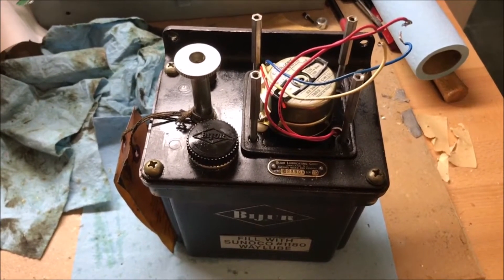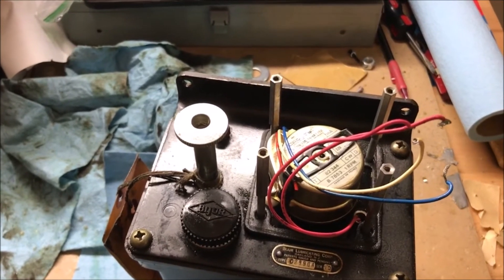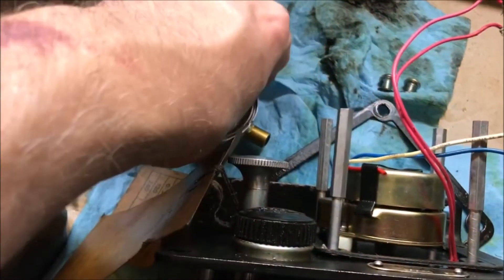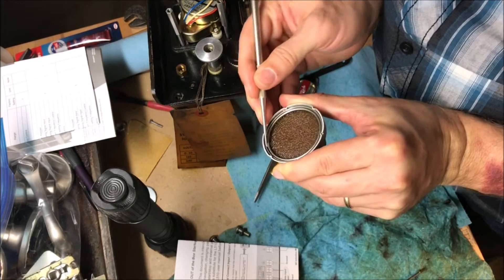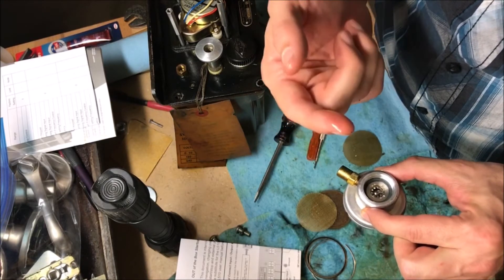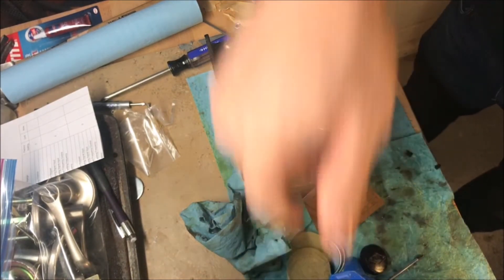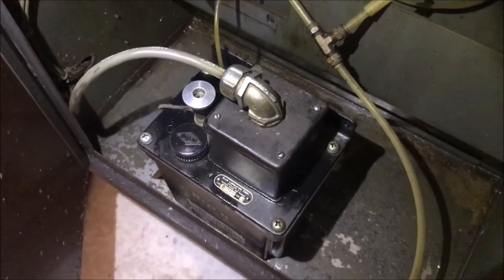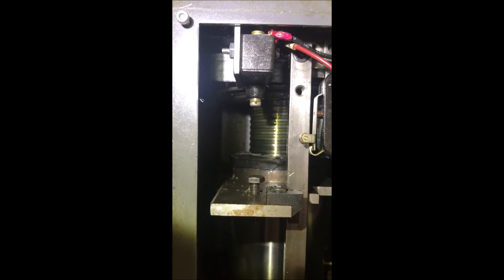The Oiler - Bridgeport R2E3 Boss 8 CNC Retrofit: Part 6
We are going to take the oiler out, clean it, and replace the filter.